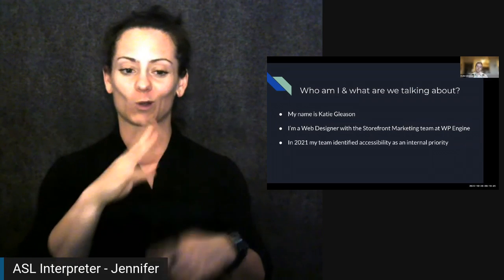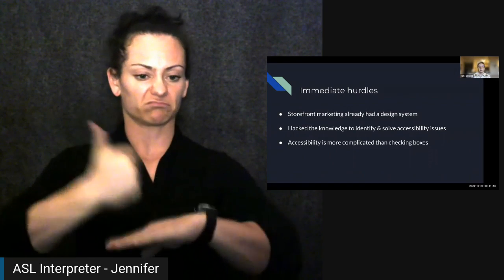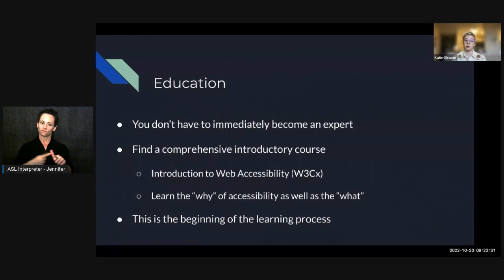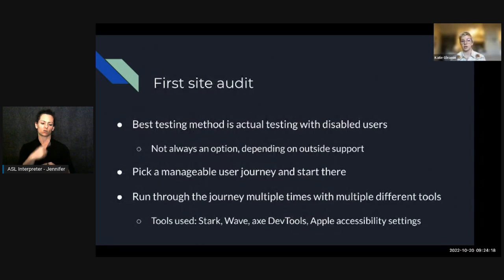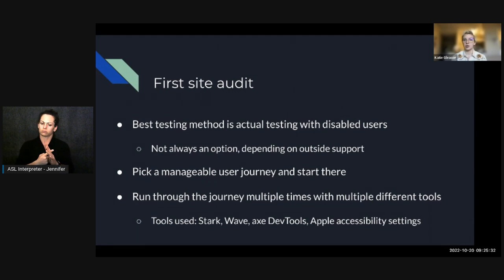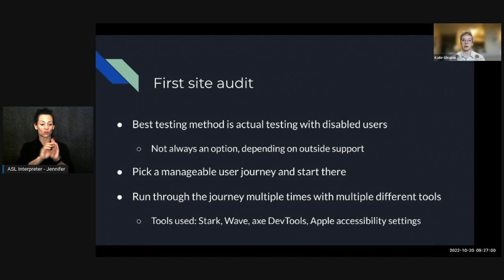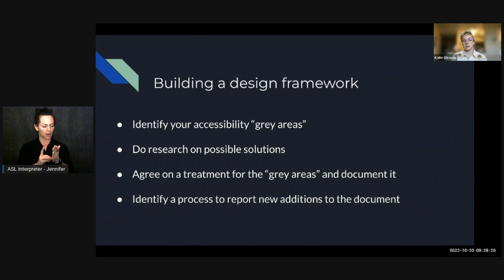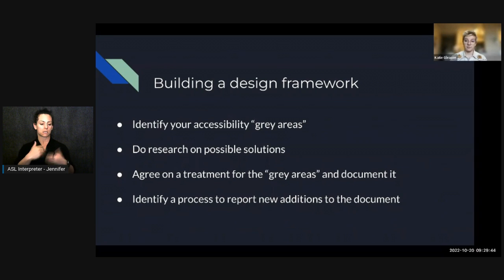Introducing Accessibility to Existing Designs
Presented by Katie Gleason for WP Accessibility Day 2022

Introducing accessibility into the design process can be tricky, even more-so when you work within the confines of an existing design system and brand. In this talk, Katie will address how the Digital UX Design team at WP Engine tackled this process and laid the framework for accessible design moving forward.